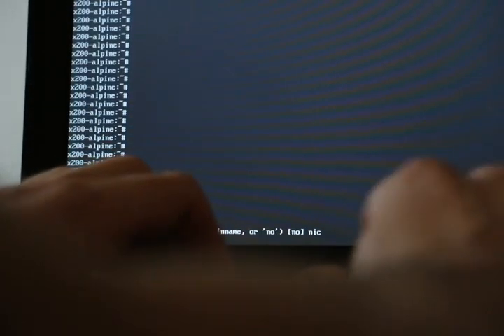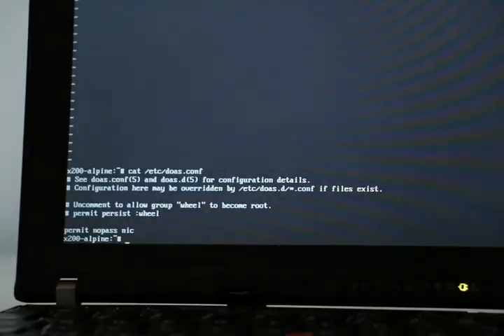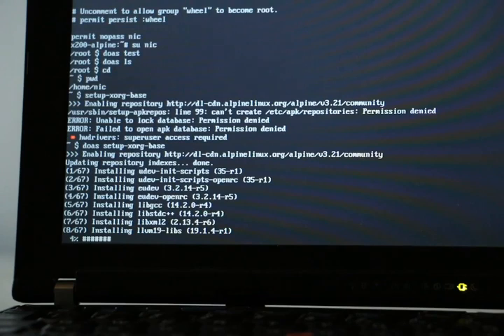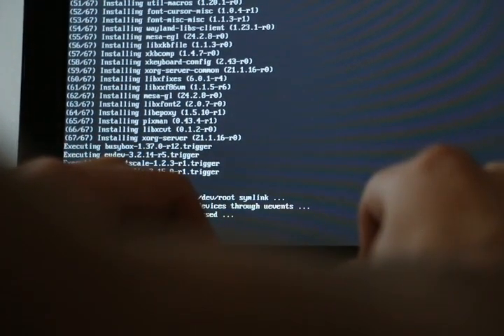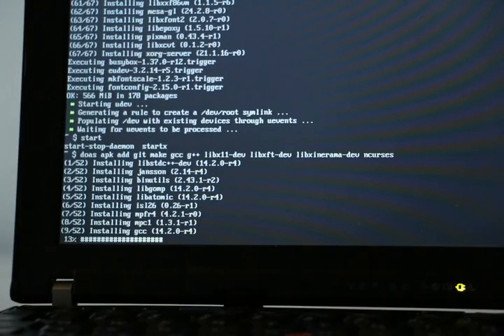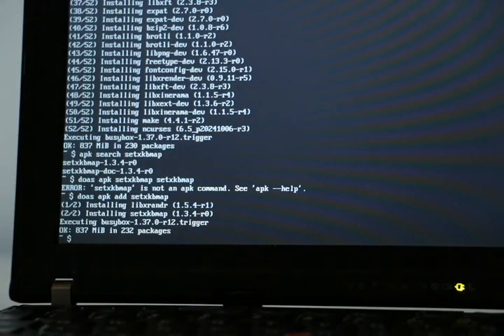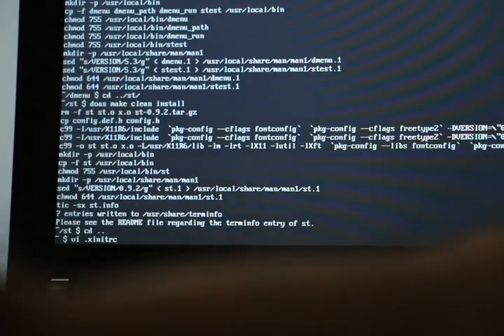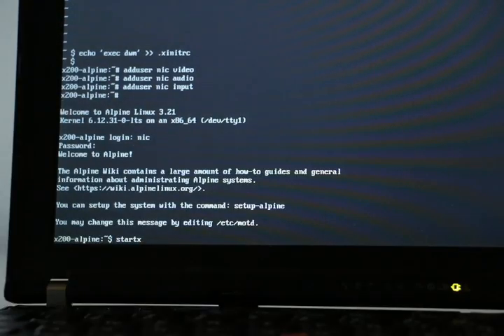Setting up a minimal graphical environment on Alpine Linux (with the suckless triad)